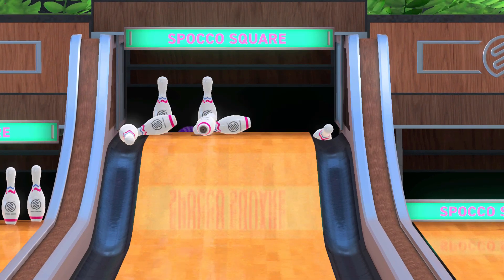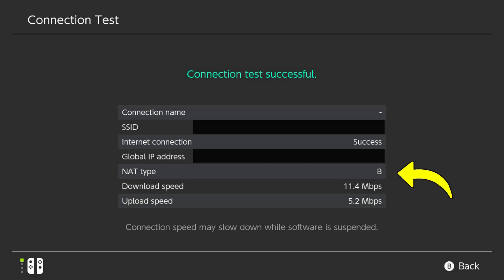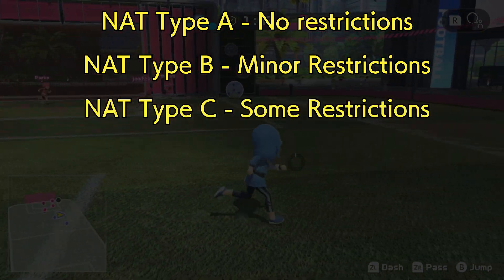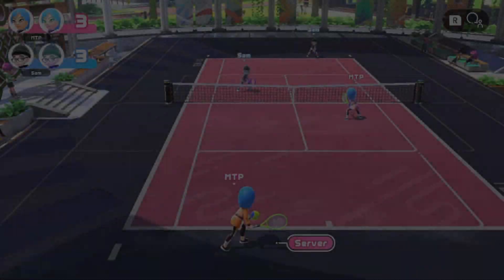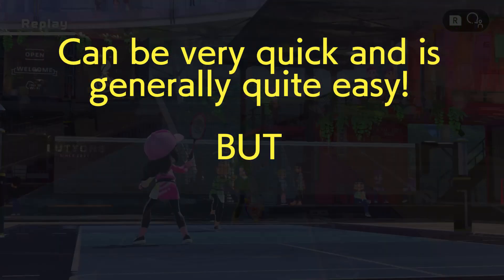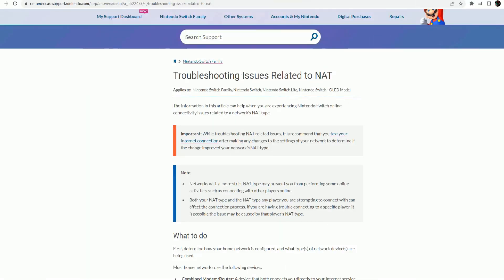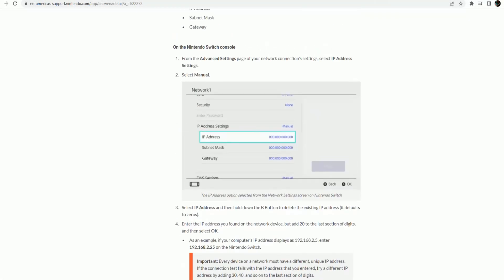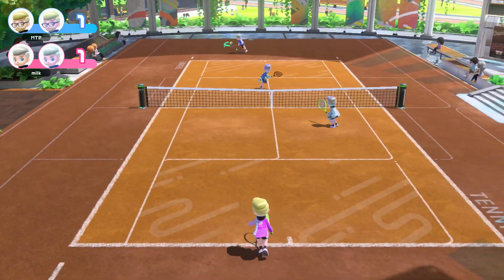How To Fix Connection Problems For Switch Sports | How To NAT Type A On Nintendo Switch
Learn how to fix connectivity issues and connection problems on your Nintendo Switch! If you're struggling to find matches and opponents on Nintendo Switch Sports, this video will help you check your NAT type and show you how to fix it by getting a static IP address for your Nintendo Switch!

This isn't my normal content, but I want to show you how I fixed my Nintendo Switch connection problems so I could play online! Increase your wifi speed for Nintendo Switch with NAT Type A.

Pokemon Legends Arceus - Eterna Forest